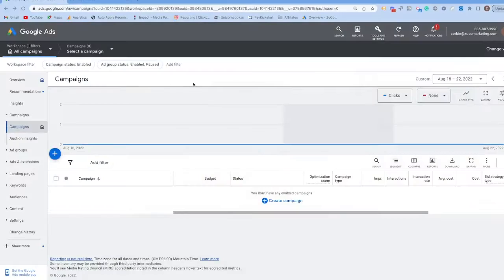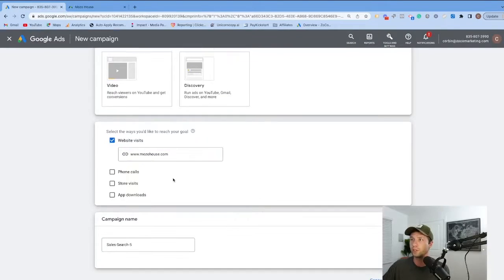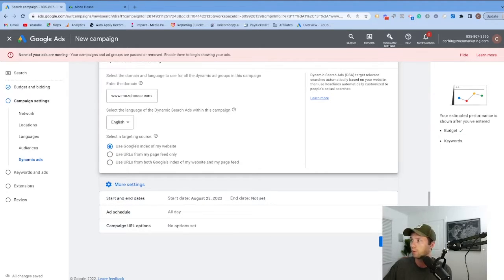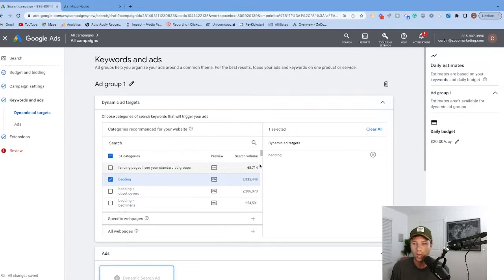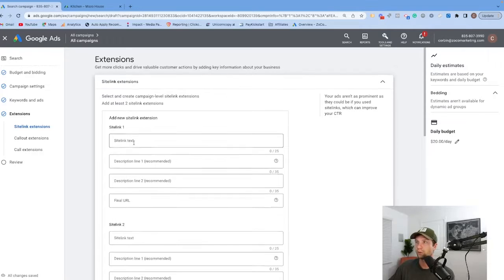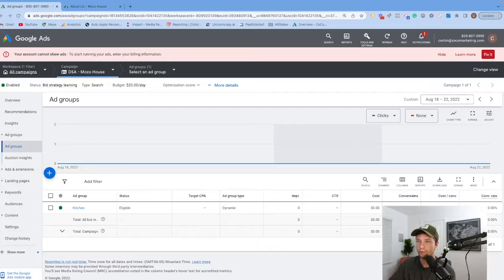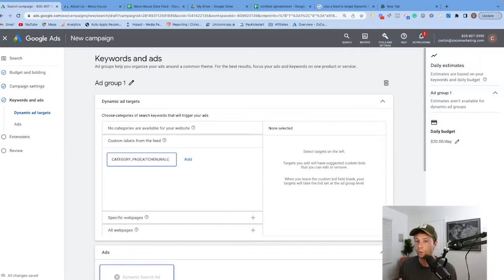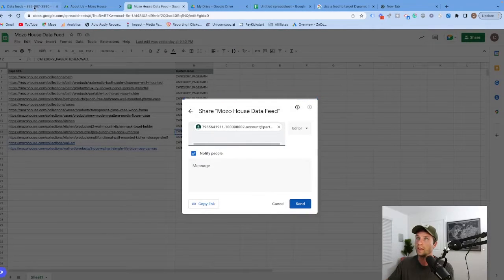How to Run Dynamic Search Ads on Google - The Complete Guide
Looking to run dynamic search ads on Google? In this complete guide, I'll show you how to create and manage your dynamic search campaigns. You'll learn the different targeting types, the pros and cons of dynamic search ads, and more!

*Time Stamps*
0:00 What are dynamic search ads
1:34 How to create dynamic search ads
10:38  How to create a page feed
14.16Pros and cons of DSA